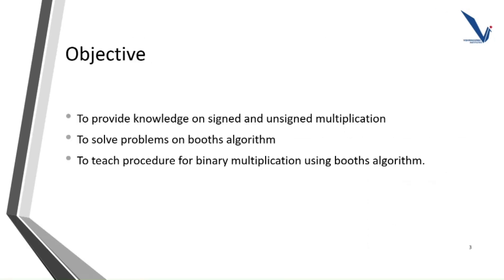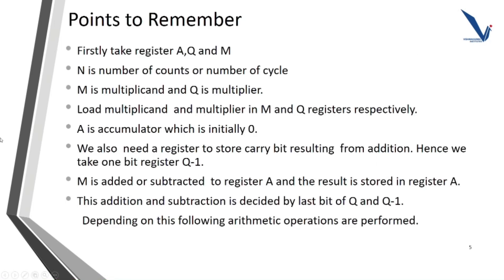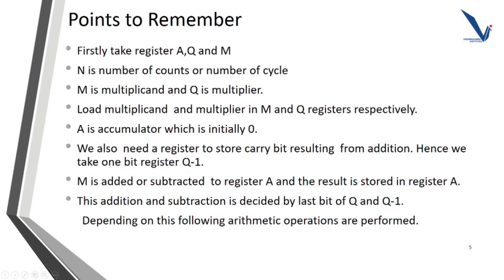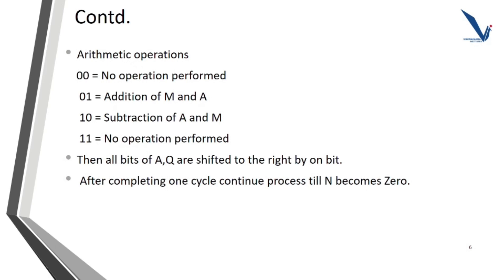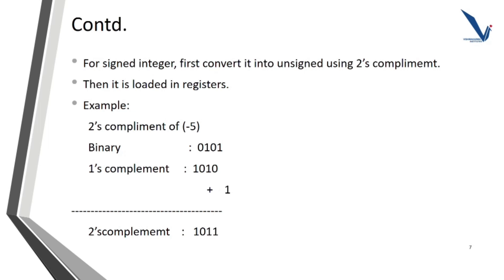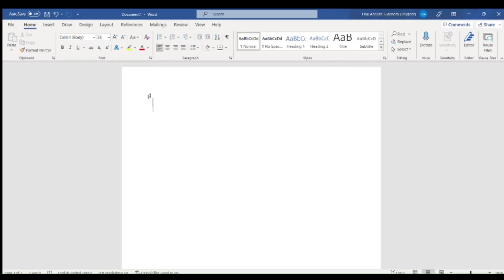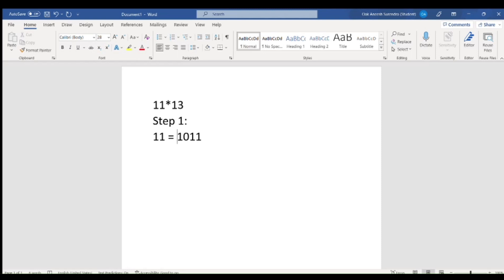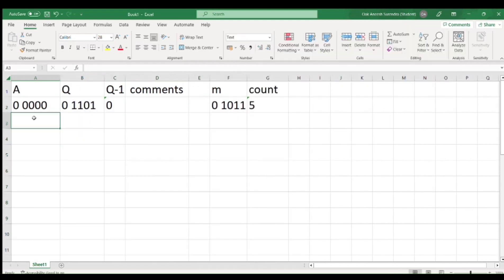Booth's Algorithm | Computer Organization and Architecture| FY - M10| VIT PUNE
This was our try at explaining booth's algorithm. Hope you understood it well.

Sanchitsai Nipanikar: 53
Nishant deore : 54
Nitesh Tandel : 55
Aneesh Oak: 56
Om kandpal : 57
Om poreddiwar: 58